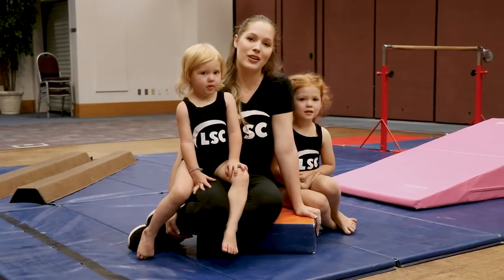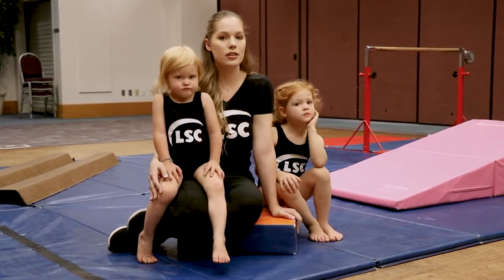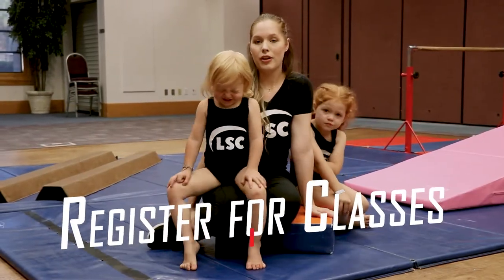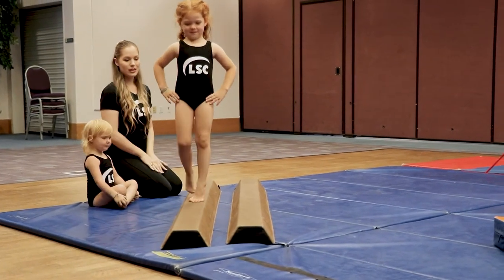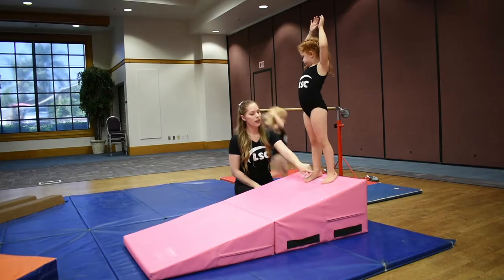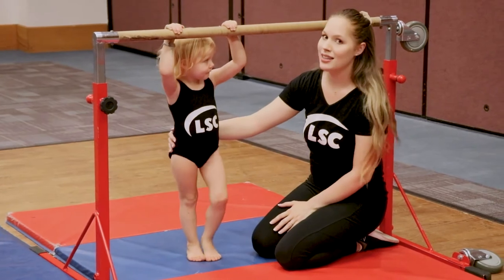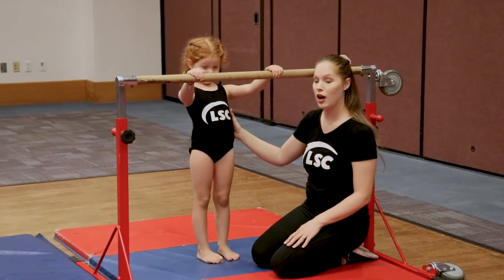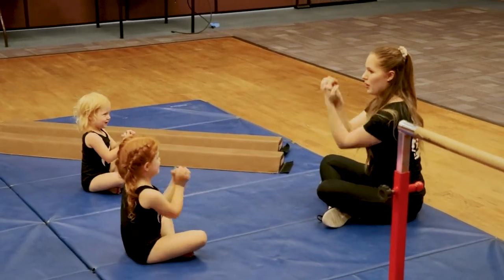City of La Habra Recreation Class: Kiddie Gymnastics (Kids Class)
The City of La Habra, Community Services- Recreation Division, Contract Classes presents Gymnastics by Lighthouse Sports Center. Your child will explore their physical abilities and improve their coordination, flexibility, and agility in the fun world of gymnastics! They will learn the basics of gymnastics on the balance beam, bars, and floor, while focusing on their physical development.